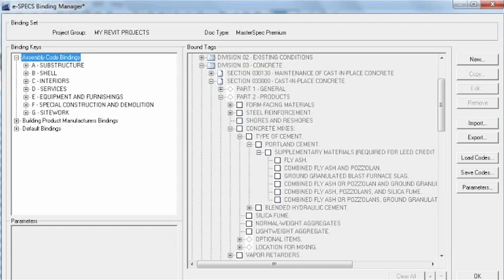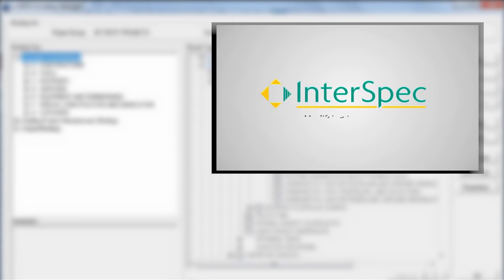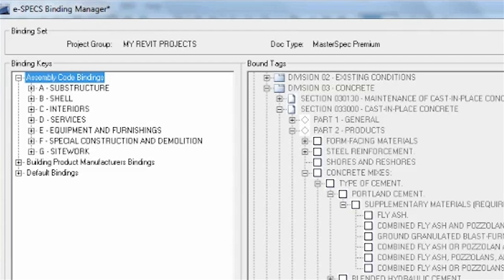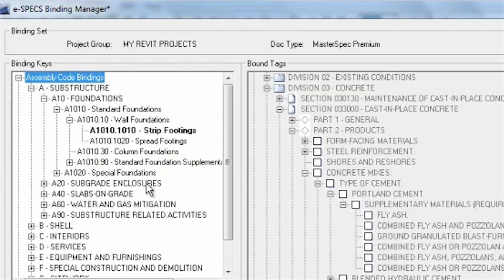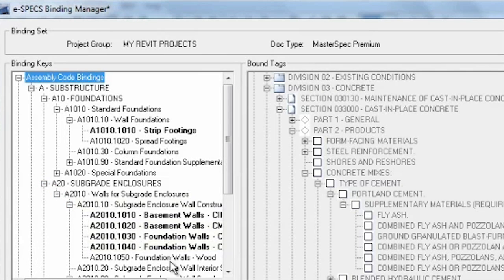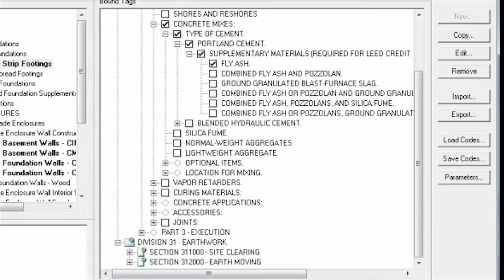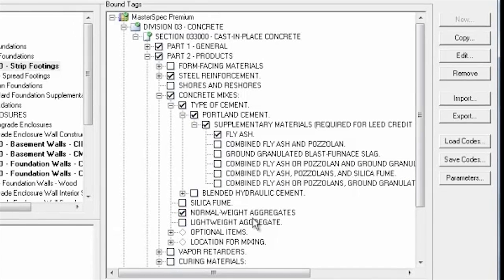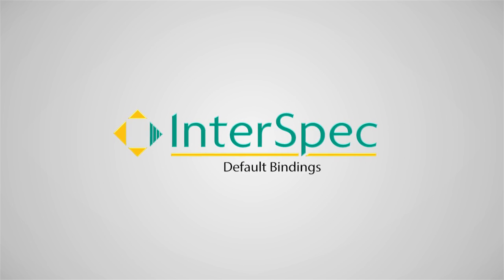1. Binding Manager